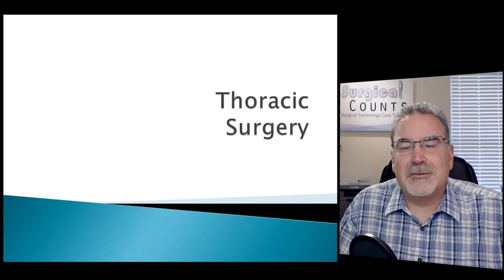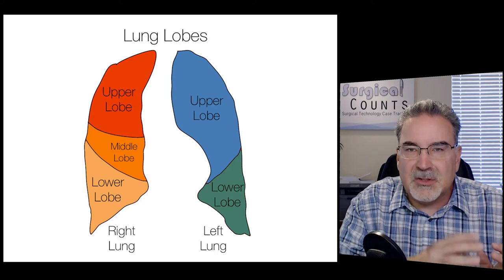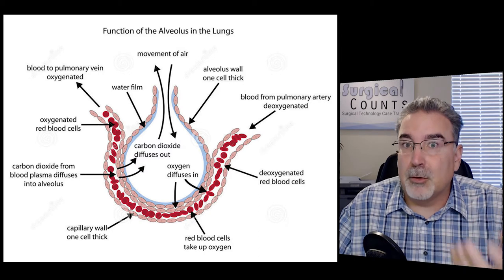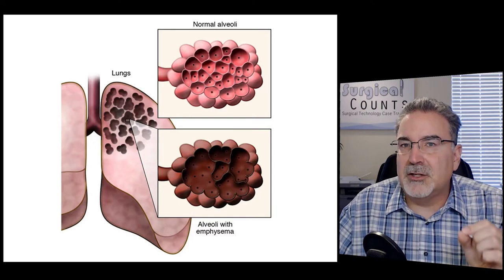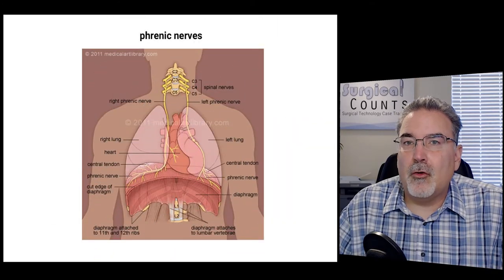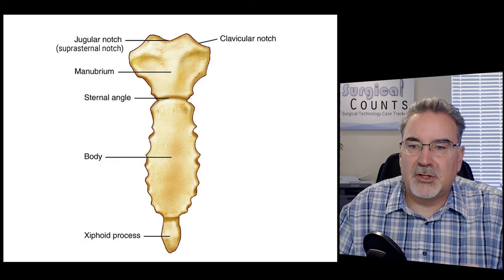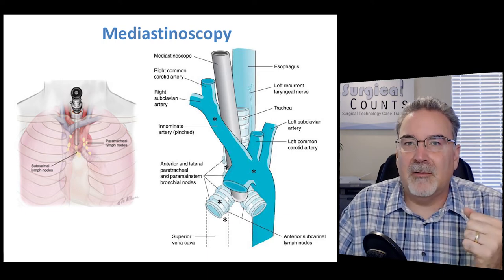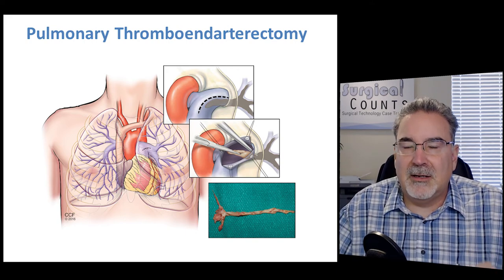Surgical Technology Preview - Thoracic Surgery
A review of Thoracic anatomy and medical terminology, and a preview of different Thoracic surgical procedures. Watch this video before you attend your regular Thoracic Surgery lecture to gain context and to get a head start on your learning.